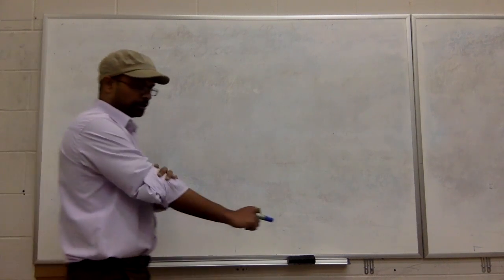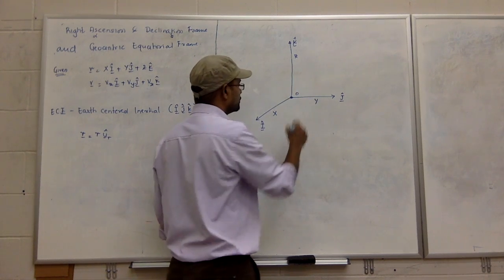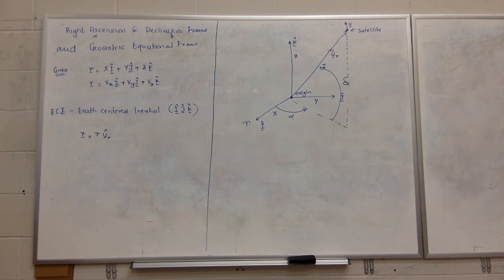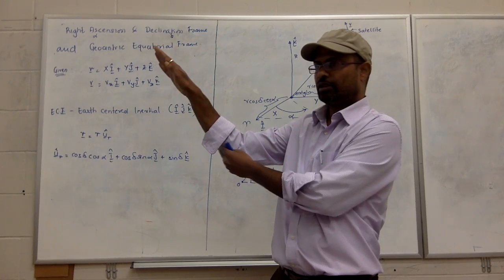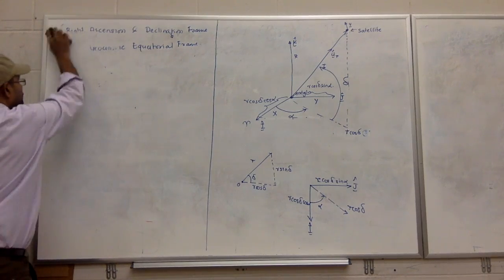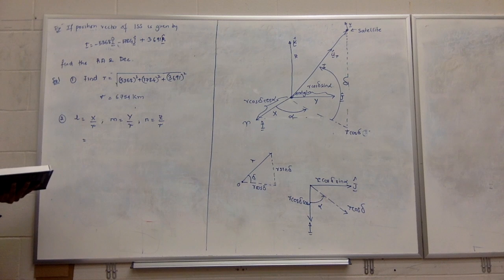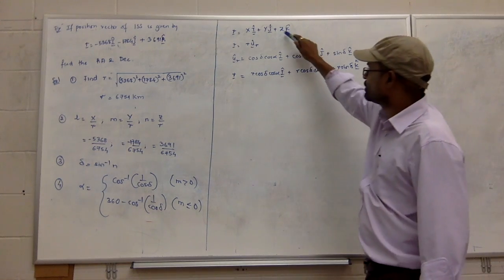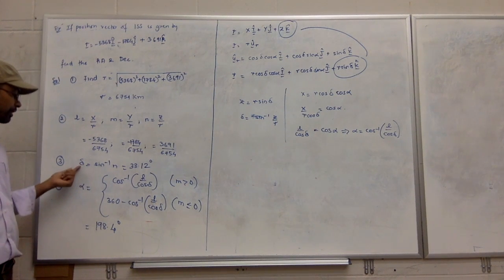AENG_0340_FundOfSpaceMechanics_FA18_Lecture19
This video is about 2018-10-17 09:19:42